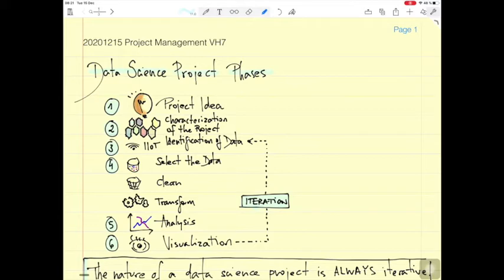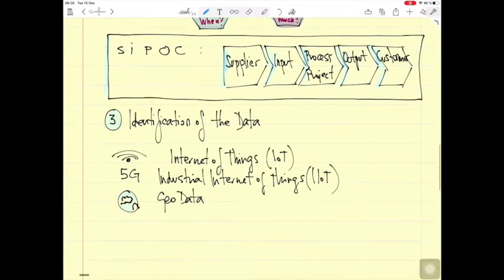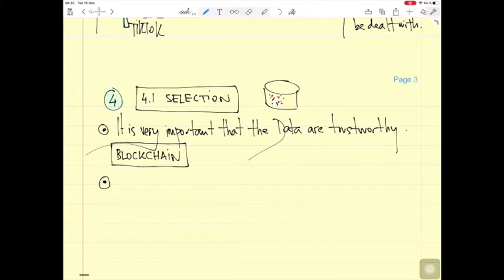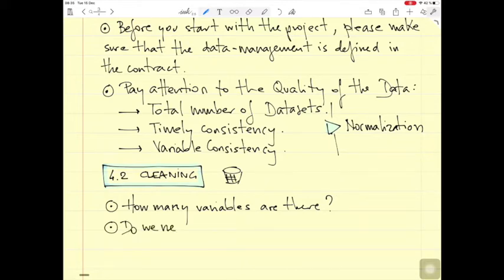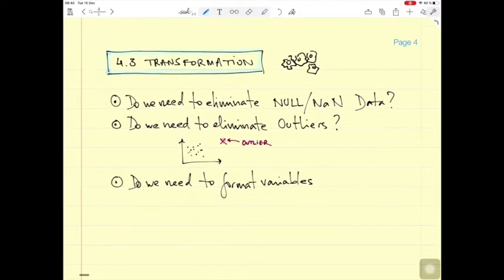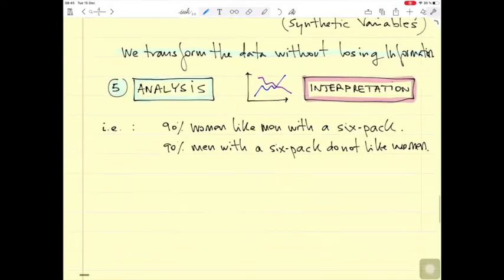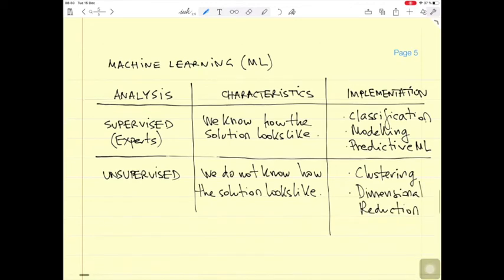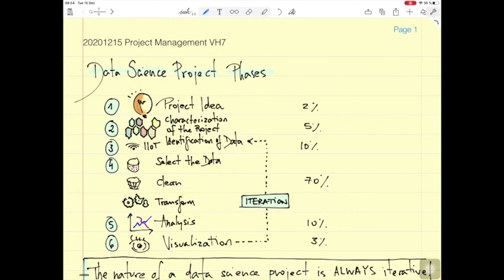11 VH7 WS2021 Project Management